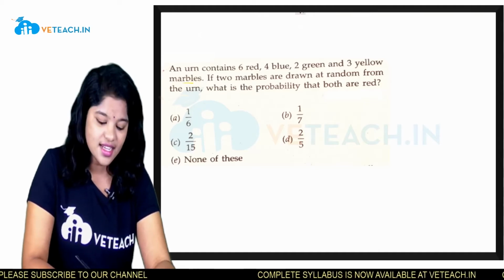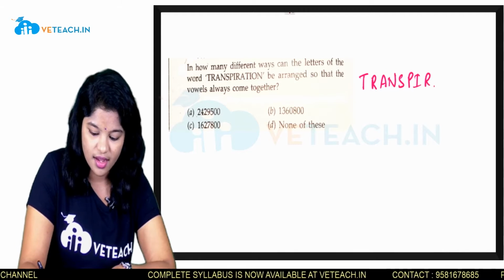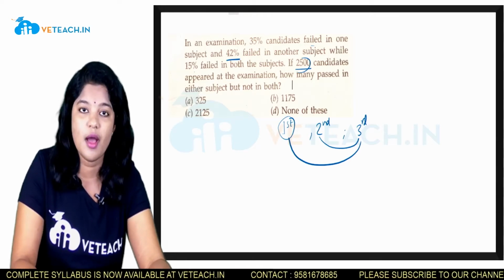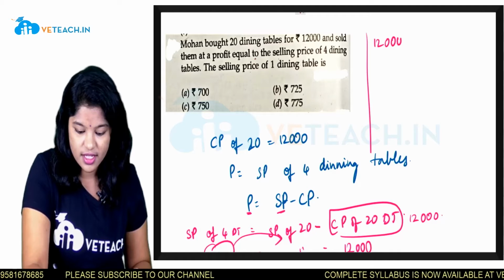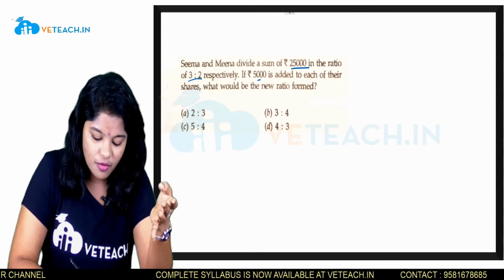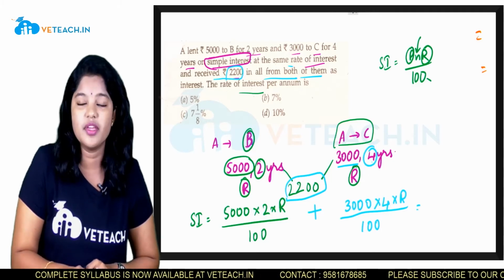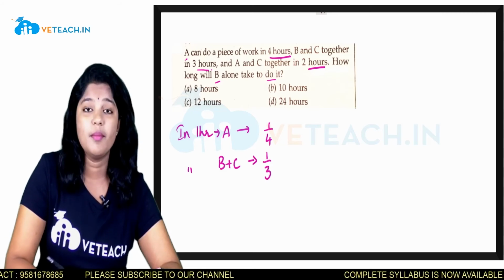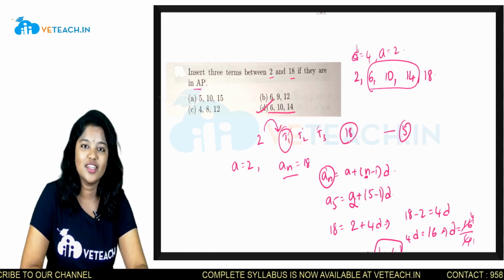Aptitude Model Paper || TCS NQT-2021 || B.Tech Students Must Watch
The objective of TCS National Qualifier Test (NQT) is to select the best talents in the country to fuel the growth plans of Tata consultancy services (TCS) with its business 4.0 strategy. Being a leader in the digital transformation space, TCS invites bright minds from across the country to explore the world of opportunities with TCS. Veteach is India’s first platform designed to help students to crack TCS NQT. At Veteach we provide training to students in customized modules for different companies such as Infosys, Cap Gemini, Tech Mahindra, Accenture etc.

The concept for hiring TCS Ninjas is that they can be trained to work in any role basis the business requirements -development profile, maintenance or a support role. TCS Ninja as considered as Ninjas of the organization wherein when required they could work in any role offered in the organization.

HIRING PROCESS:

TCS national qualifier test (TNQT) is a pan –India aptitude test.
The hiring process for TNQT comprises the following rounds:
1. Online test
2. Personal interview-technical, managerial and HR

ASSESMENT DETAILS:

TCS national qualifier test is divided into the following four sections:
English
Quantitative aptitude
Programming concepts

Coding:

        The number of questions asked in the sections English, quantitative aptitude, and programming concepts Varies from time to time, however, one question is asked in coding section, wherein the problem statement is to be coded in any one of the following five languages:
C
C++
Java
Perl
Python 2.7